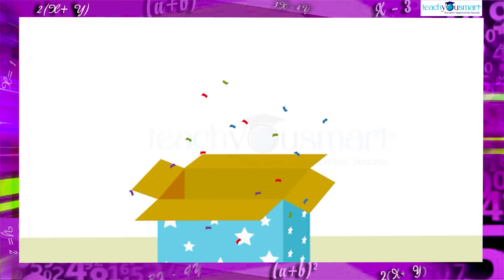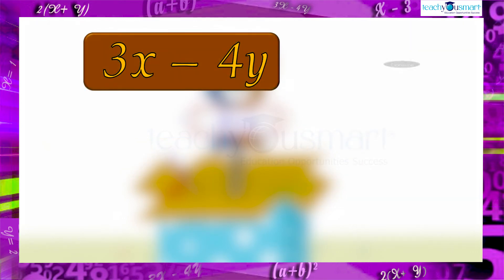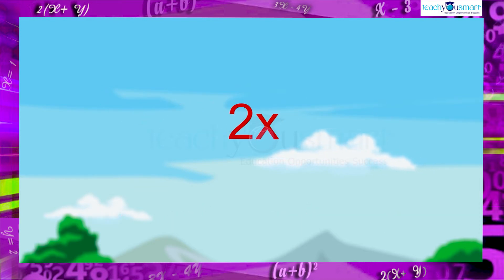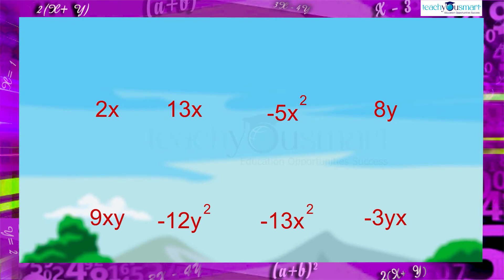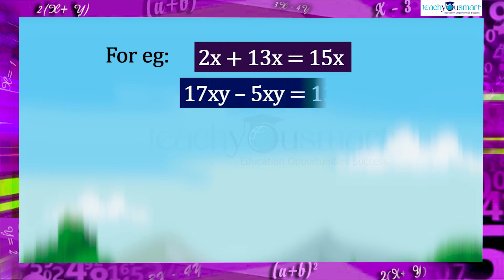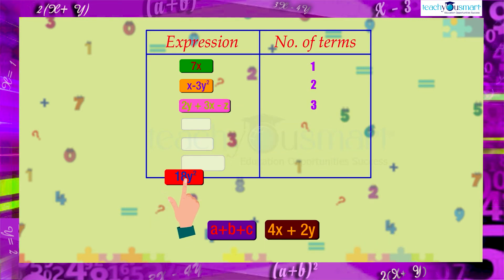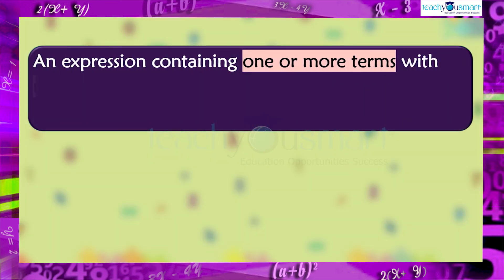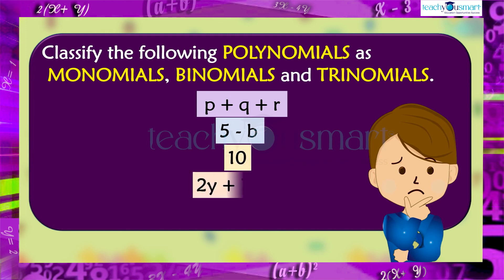Algebraic Expressions & Identities | Introduction -Part2 | NCERT